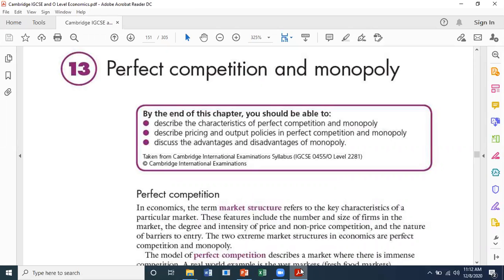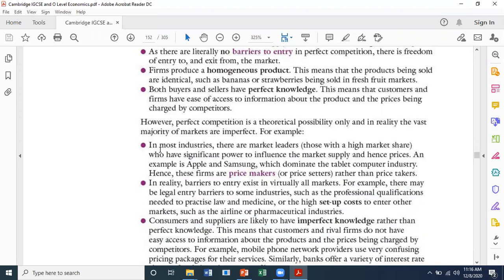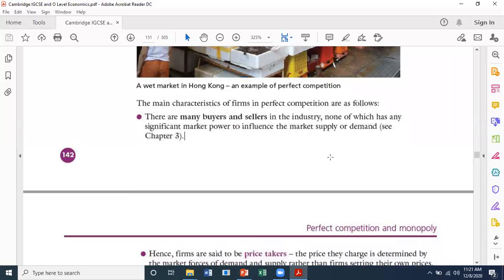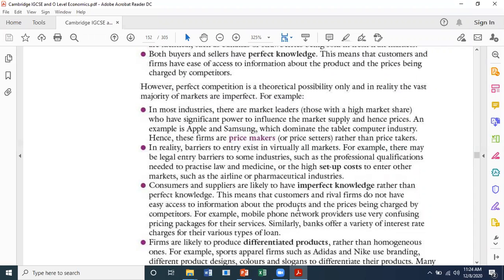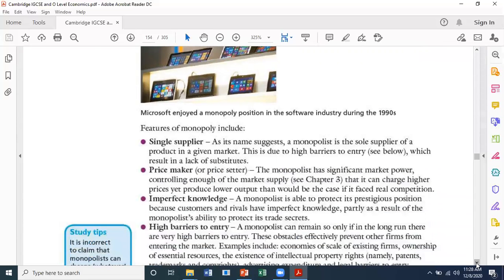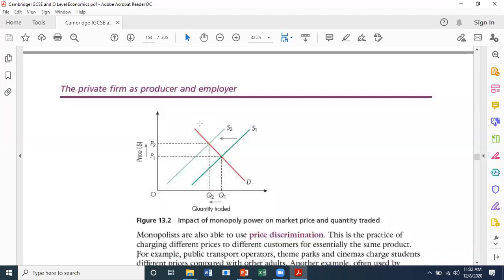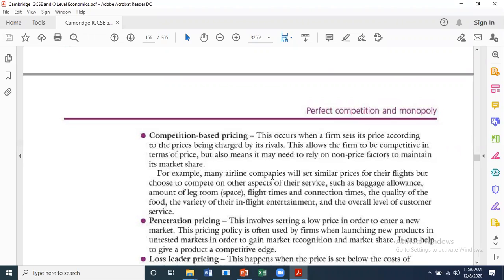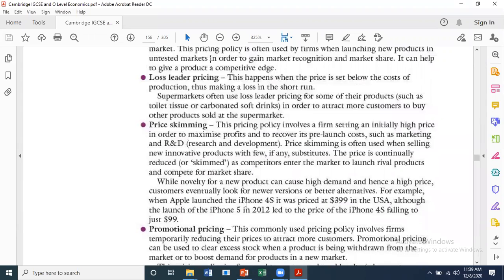🔴 Rec Session | Year O'2 | Economics | December,8 2020 | SGHS